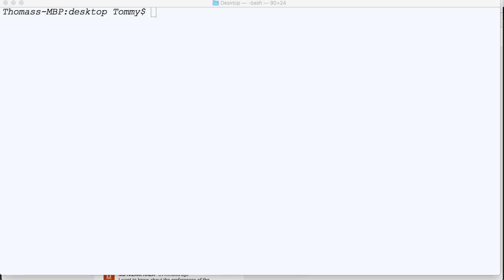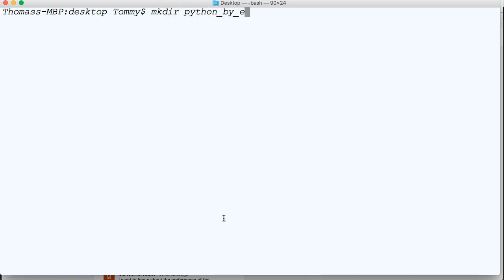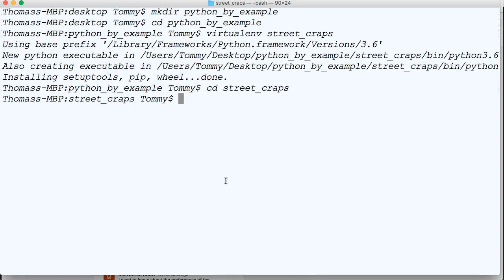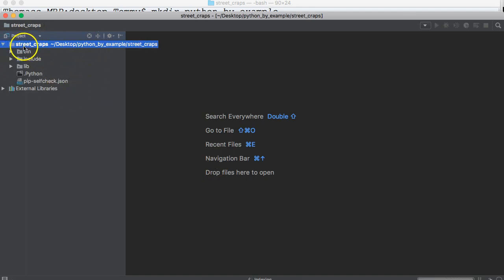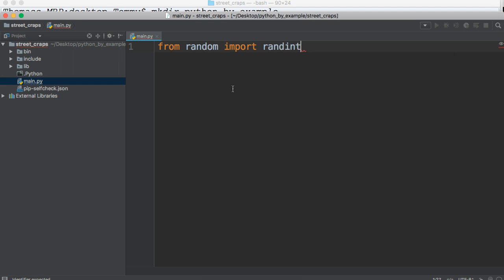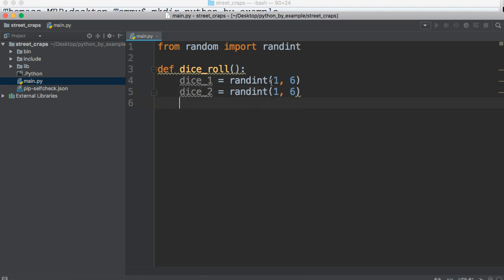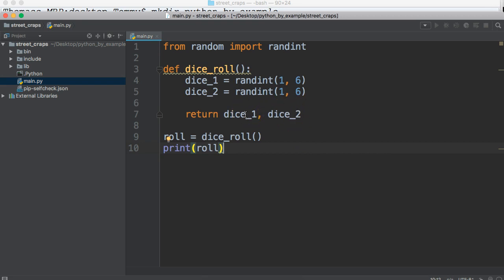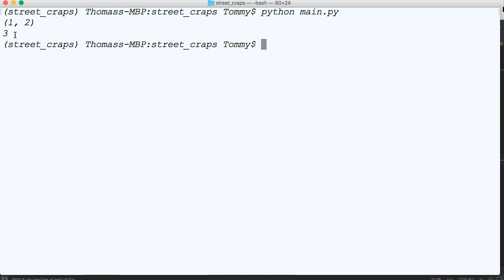Python By Example: Street Craps - Part 1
Learn how to build a street craps game with Python 3. Learn how to build a game where you can roll dice and keep track of the rolls. This first of many to this tutorial series.